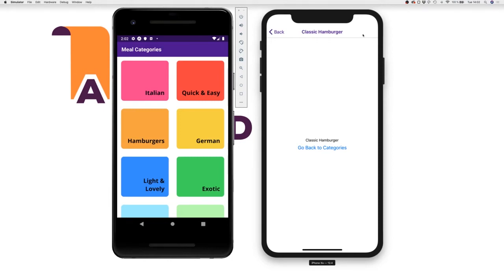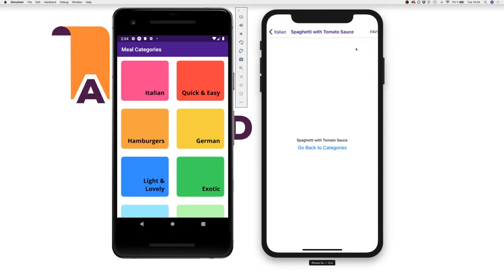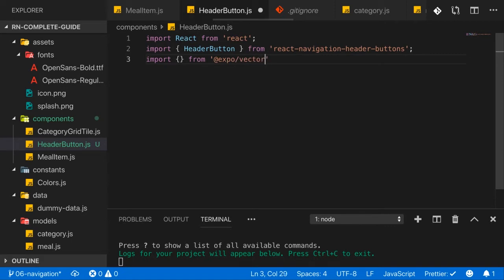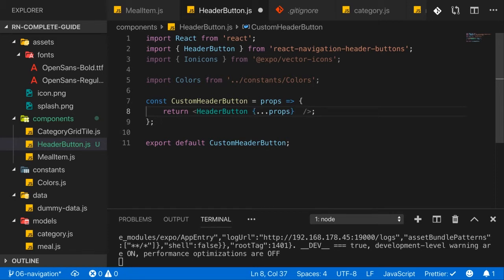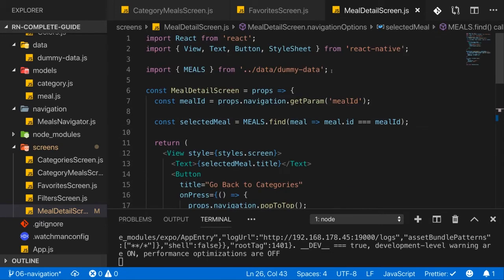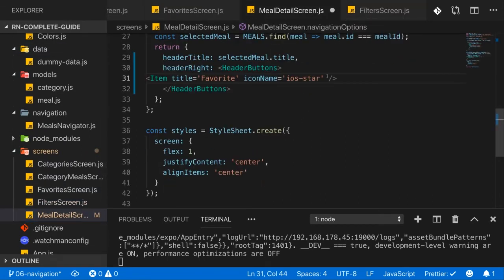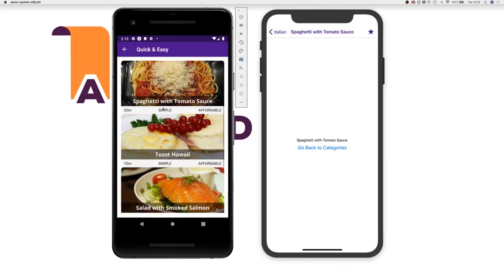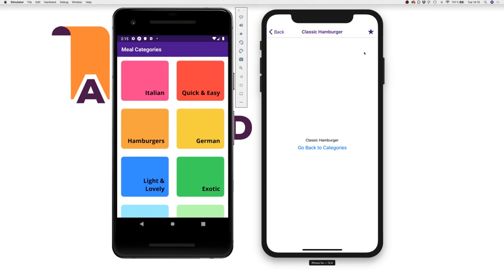26 Adding Header Buttons